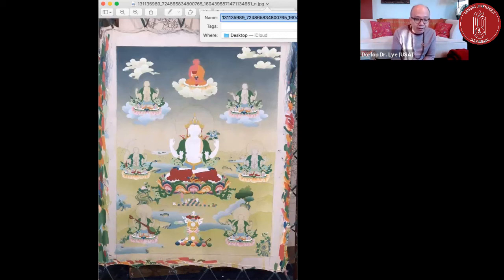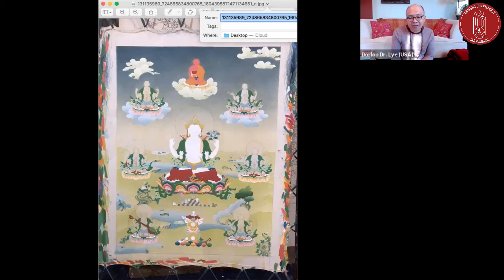Gongchik DEC 11, 2020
Chapter 4:
4.23 The root of the virtue of all samsara and nirvana is dedicated;
4.24 It is also necessary to perform dedications to the buddhas and gurus.

A printable pdf index for these videos called "GONGCHIK STUDY video guide (SOBISCH)" is available. See the link in the playlist description.